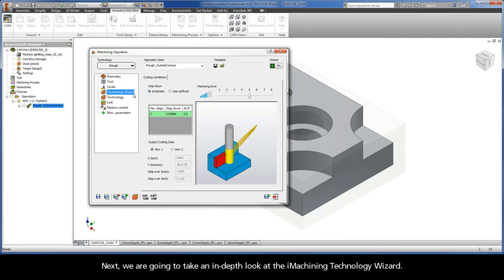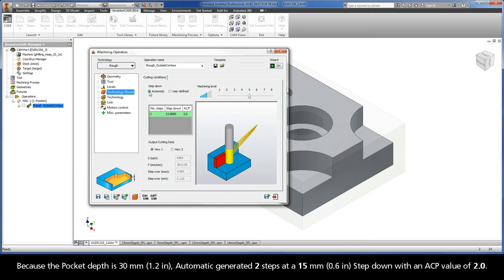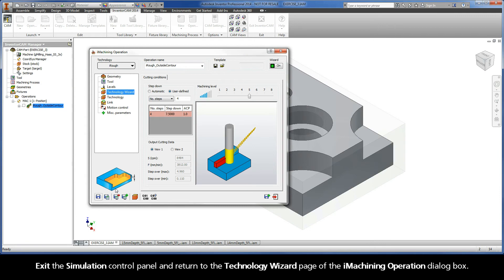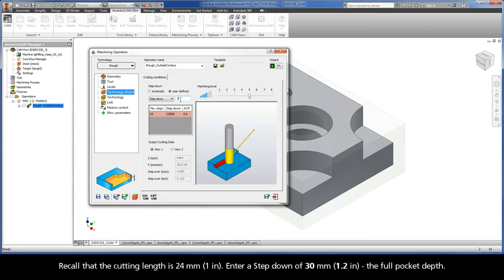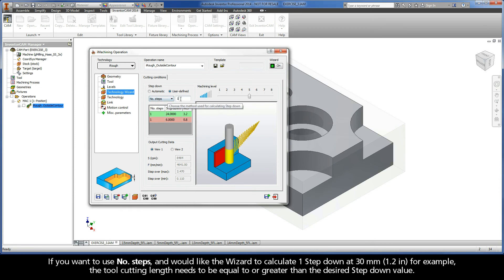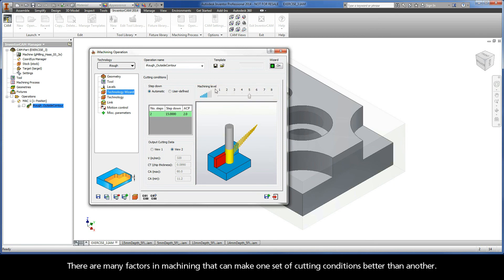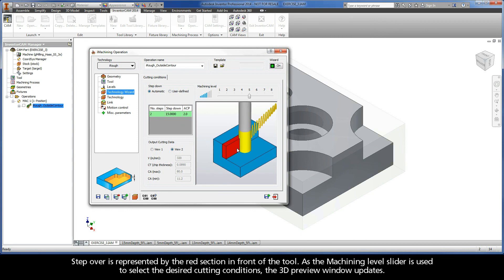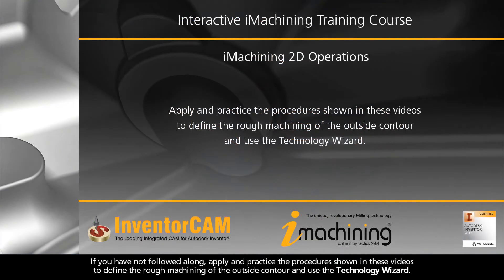InventorCAM iMachining Training Course - Exer #3: The iMachining Technology Wizard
This video is Step 3.1 in Exercise #3 of the Interactive Training Course for iMachining. The Technology Wizard is an algorithm for producing on-the-fly Cutting conditions for an iMachining operation. The Technology Wizard page of the iMachining Operation dialog box is explained in detail and is made up of four sections: Step down, Machining level, Output Cutting Data and a dynamic 3D preview window.